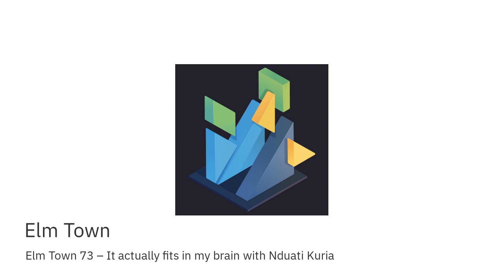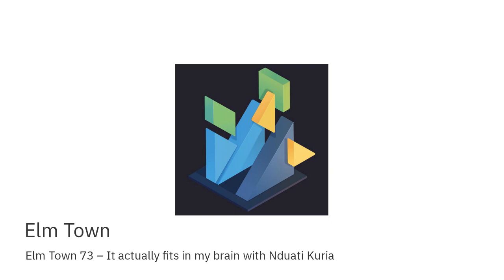Elm Town 73 – It actually fits in my brain with Nduati Kuria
Nduati Kuria shares his journey from studying AI to why Matthew Griffith's elm-ui makes the web approachable. He explains how an innocuous issue on Tereza Sokol's elm-charts led to a new job.

[00:00:20] Sponsored by Logistically
[00:00:52] Introducing Nduati
[00:01:42] Getting started
[00:05:58] Nduati's College Journey: Swift, Internships, and Elm Discovery
[00:08:27] Learning Elm: It actually fits in my brain
[00:13:03] Uber for school buses
[00:16:59] How Elm drives you toward best practices
[00:23:28] Introducing Elm at work
[00:25:36] Master's & self-directed learning
[00:28:09] From elm-charts to Qoda
[00:34:53] The rigour of programming with Elm at Qoda
[00:39:55] Ports
[00:47:14] Haruki Murakami site animation
[00:50:07] Not having to pay the cost of constant change
[00:54:33] Picks